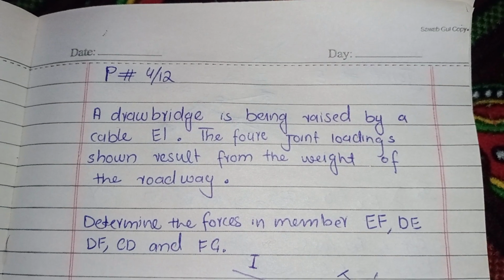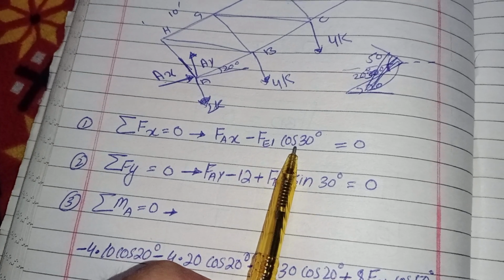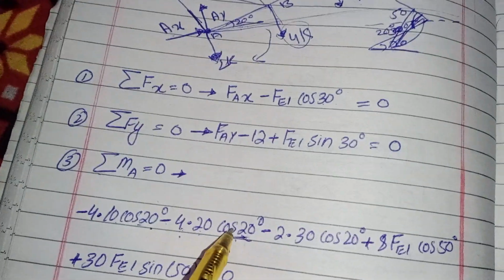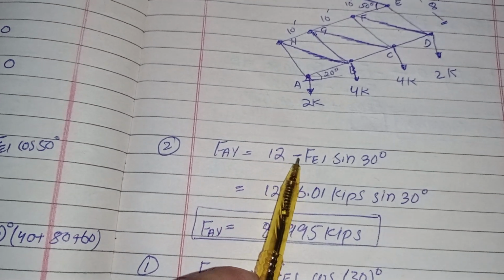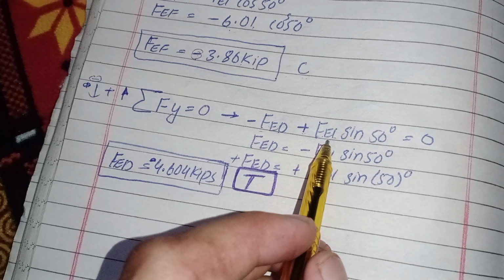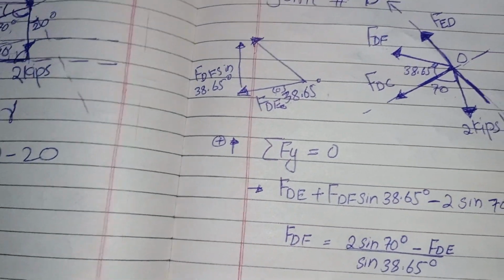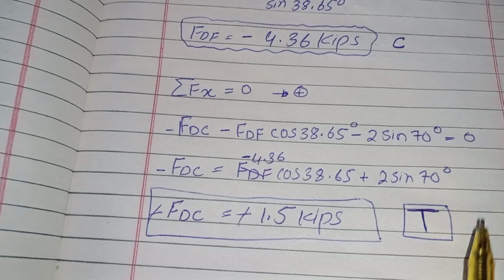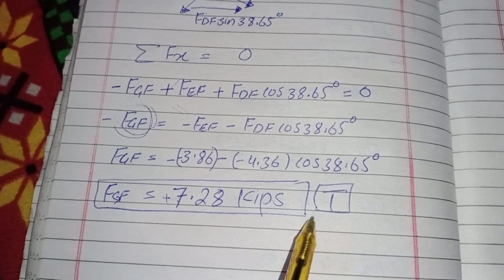4/12 || Engineering Mechanics Statics || 9th Edition || By J.L. Meriam, J.N. Bolton, L.G. Kraige